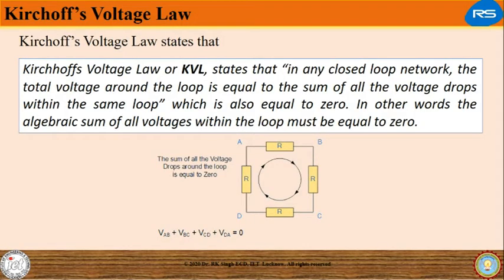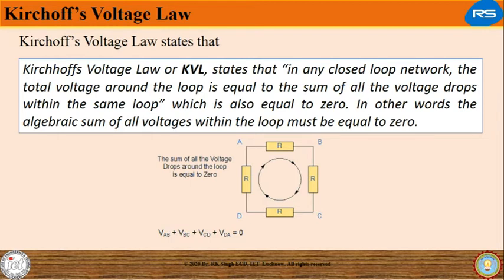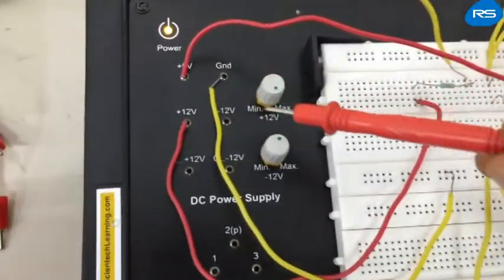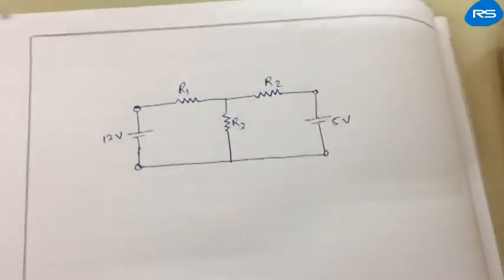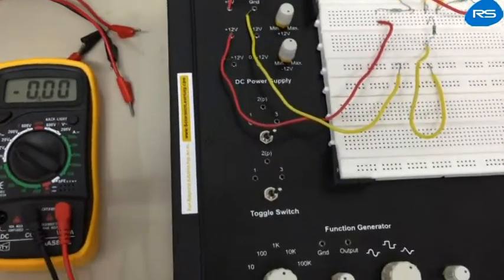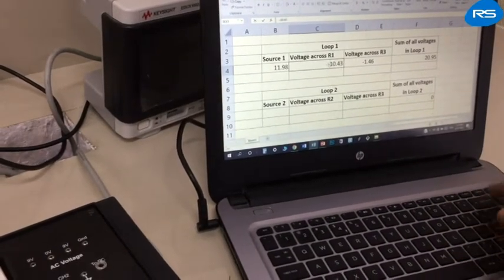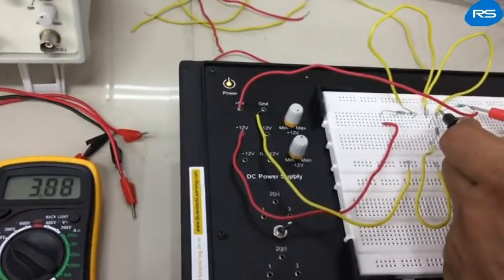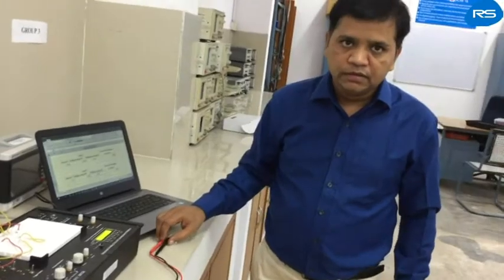Kirchoff's Voltage Law (KVL) Lab Experiment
In this video, we will experimentally demonstrate verification of Kirchoff's Voltage Law (KVL).